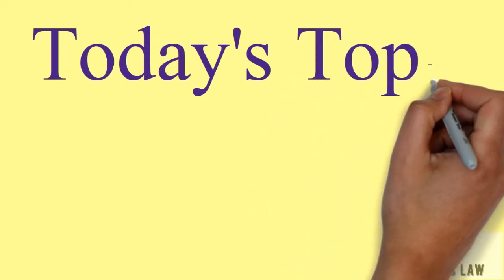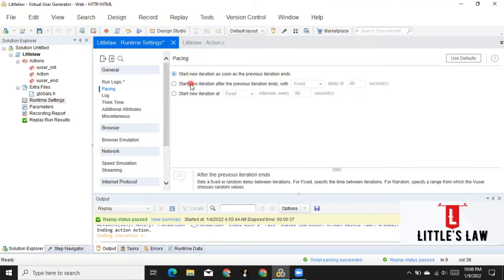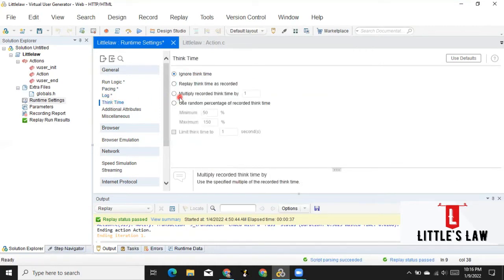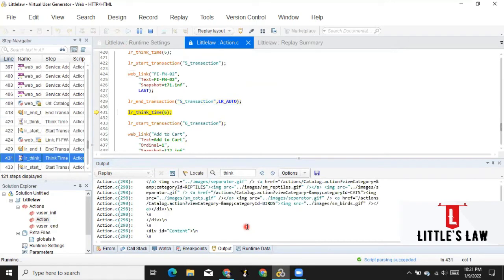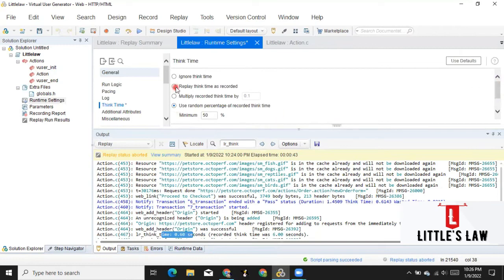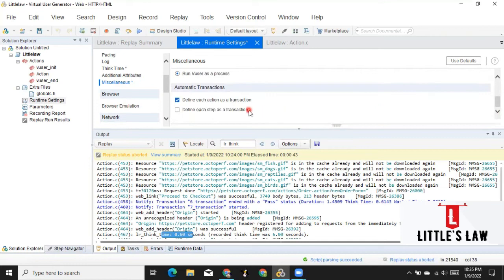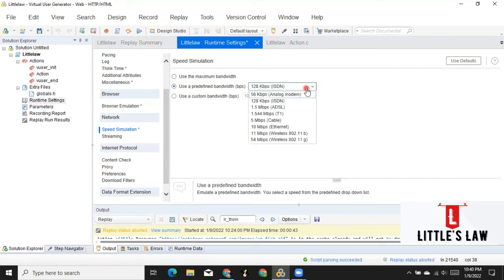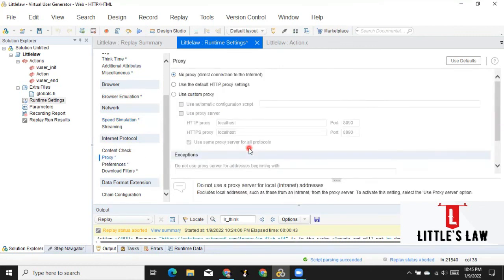How to set ThinkTime and Pacing in LoadRunner | Runtime settings | Performance Testing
In this video, I have discussed about the various components in Runtime settings
1. Thinktime
2. Pacing
3. Browser
4. Proxy
5. Run test as Thread vs Process
6. Run iteration